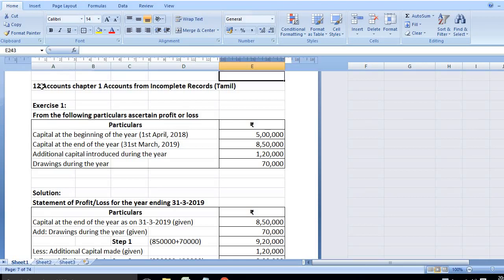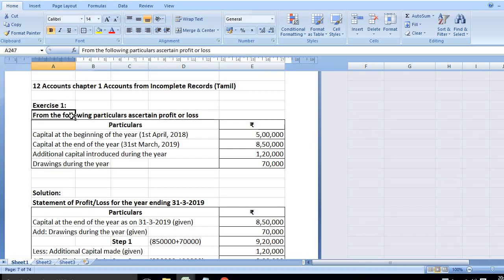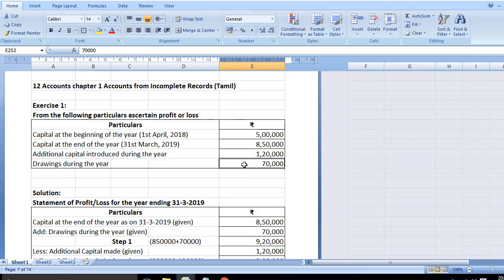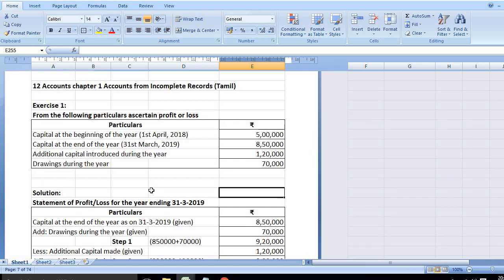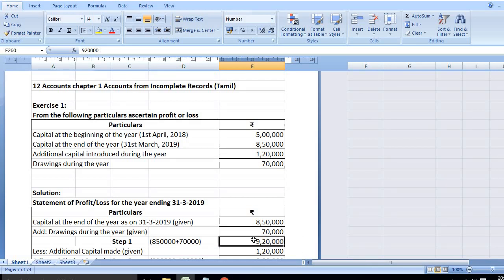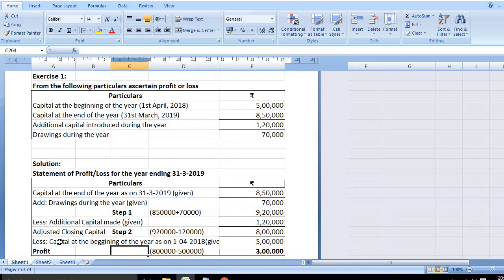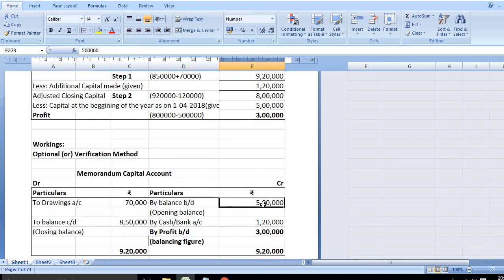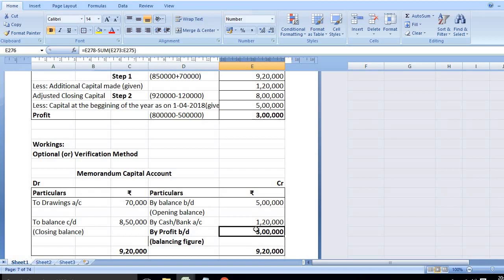youtube video #-8CNFl1FSO4